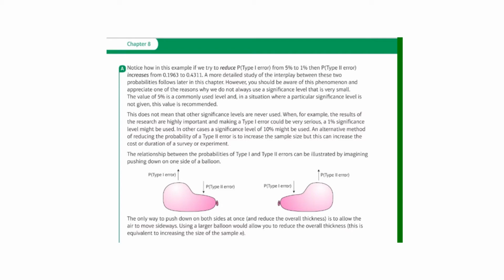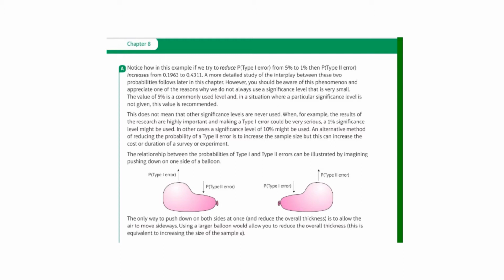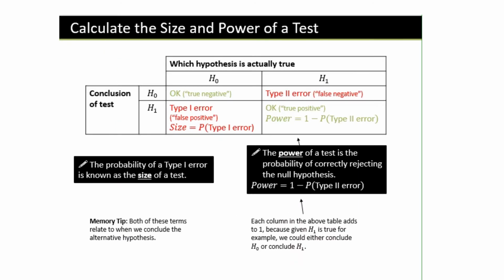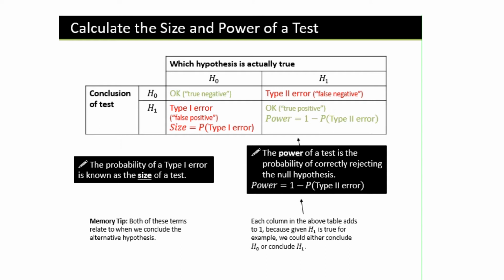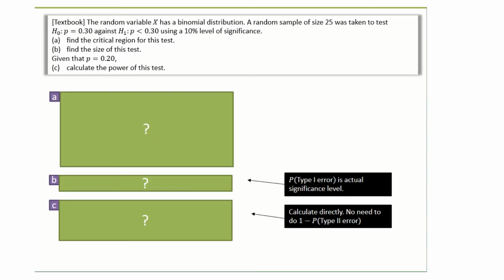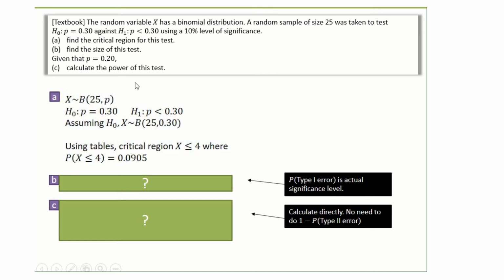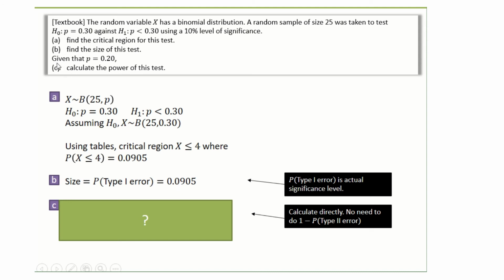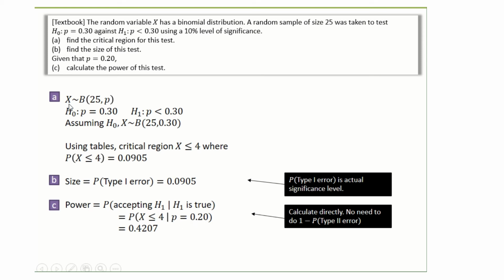Friday 12th June Quality of Test (Size and Power)